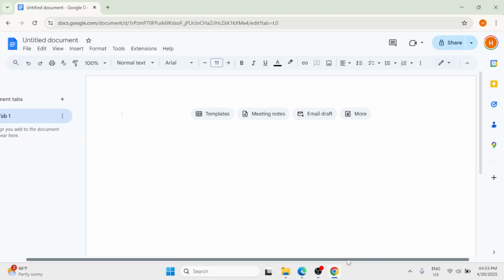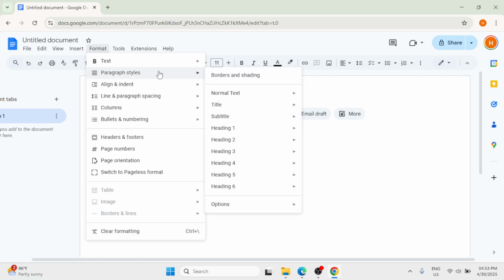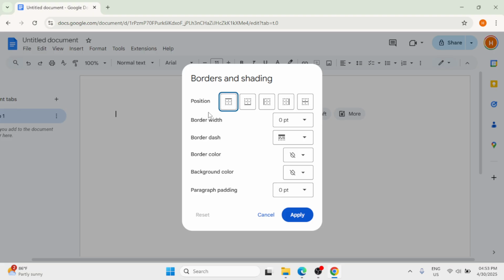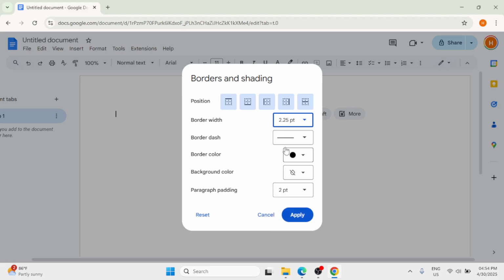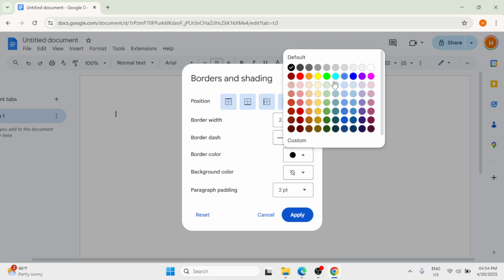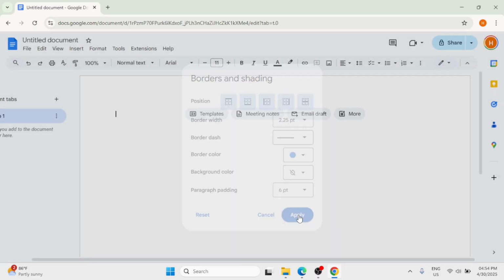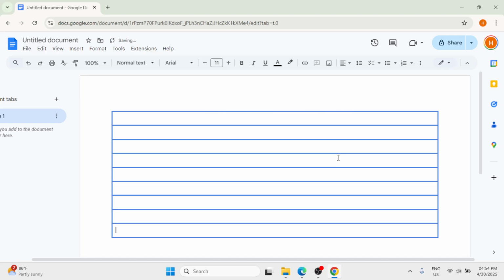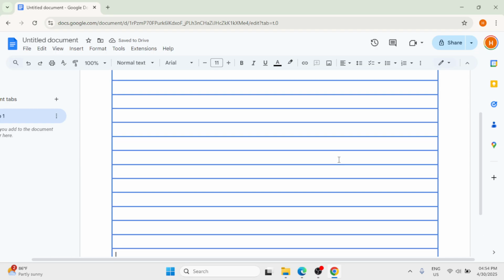How To EASILY Make Lined Paper In Google Docs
Learn how to EASILY make lined paper in Google Docs with this step-by-step guide!
This tutorial shows simple methods using tables, custom spacing, or templates.
Perfect for note-taking, handwriting practice, or printable worksheets.
Watch now and turn your Google Docs into clean, lined paper in minutes!